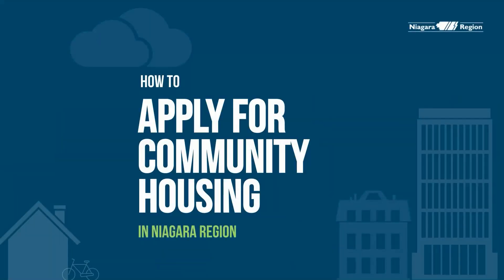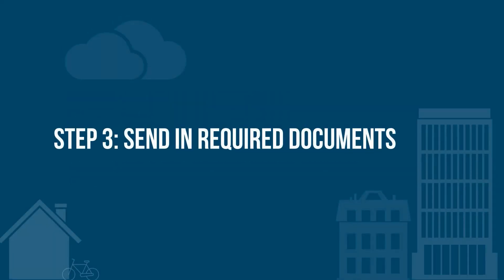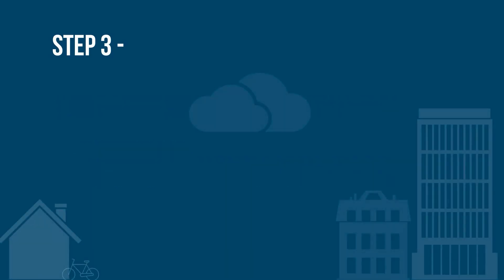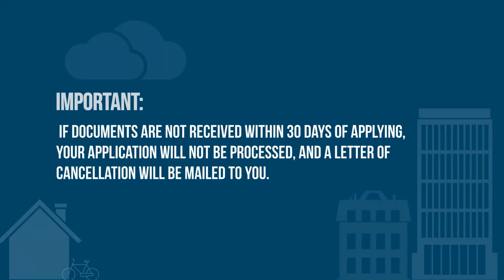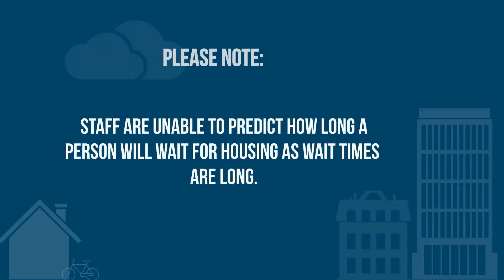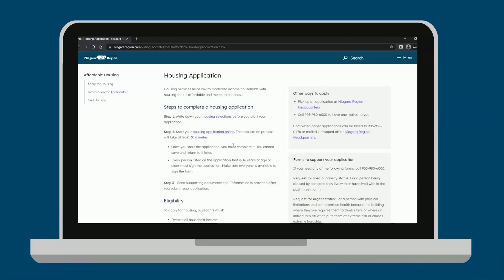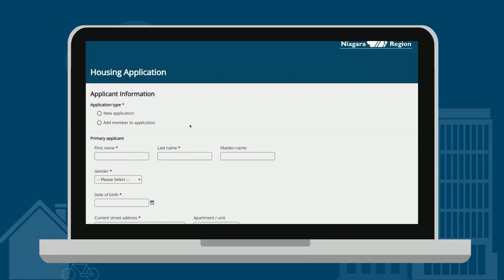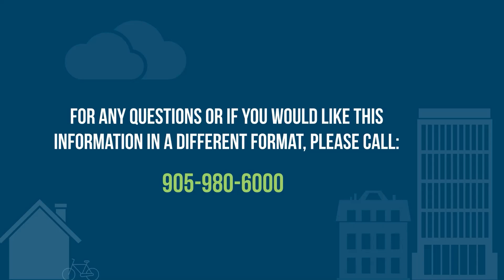How to Apply for Community Housing